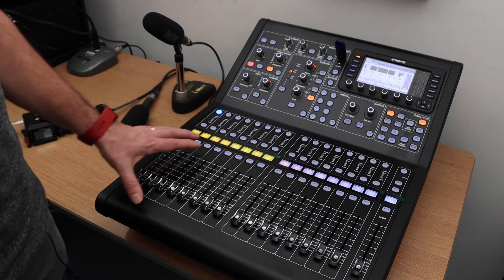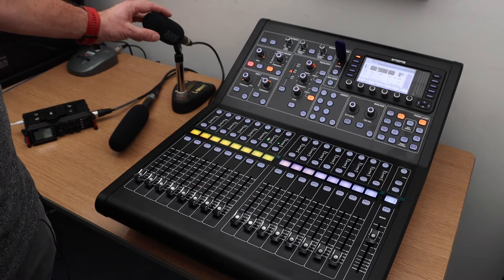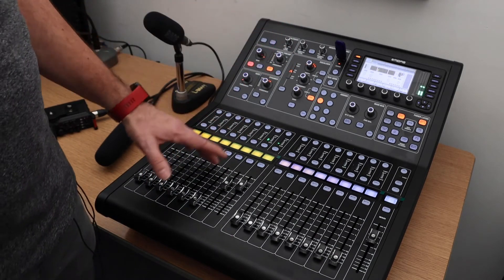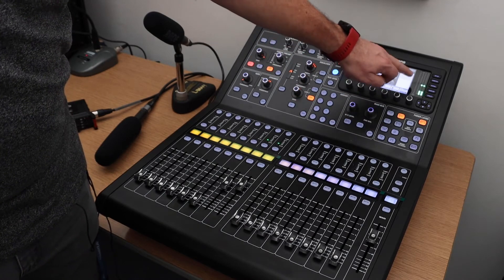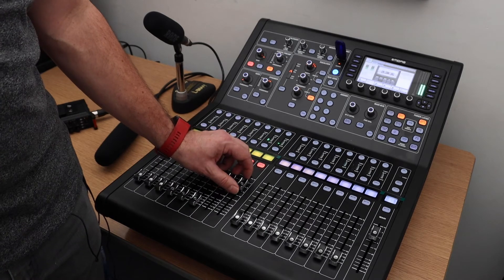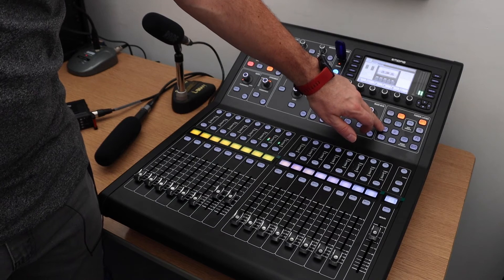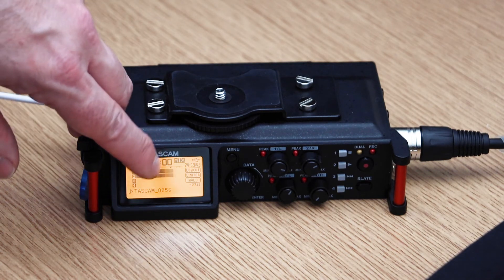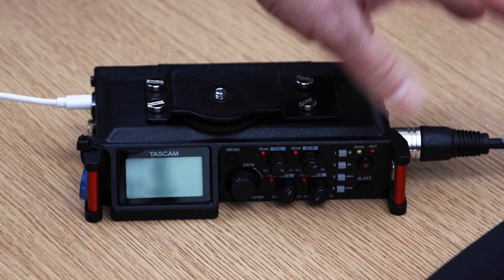Gallery Room Audio Mixer for Radio Production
Barnfield College Audio Mixer for Radio Production